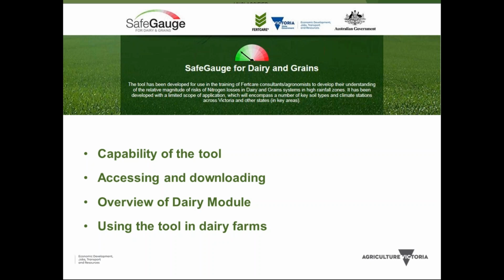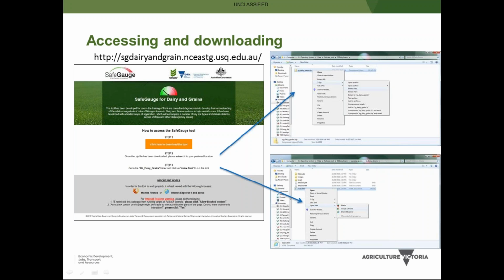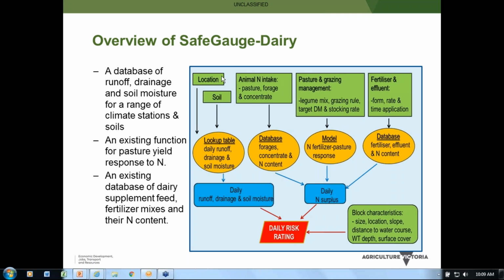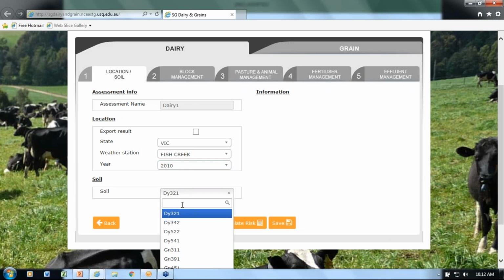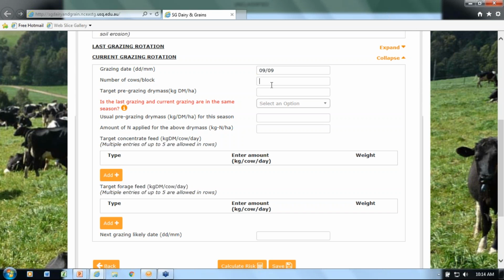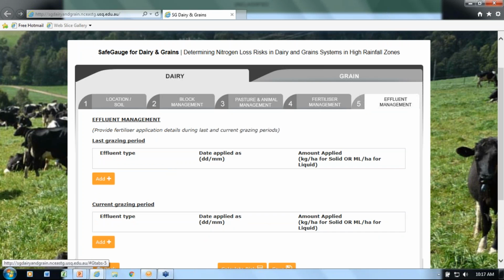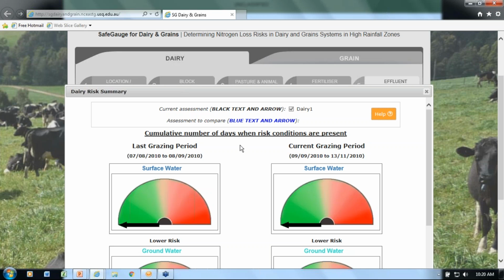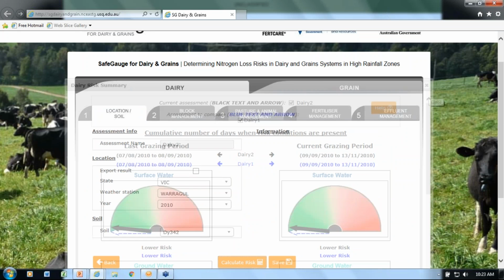SafeGuage for dairy overview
An overview of how to use SafeGuage for dairy. SafeGuage is a model with simple inputs which provides a relative risk indicator of different nutrient loss pathways.